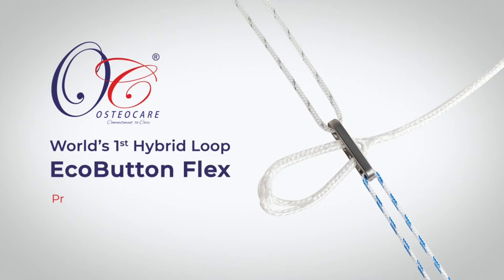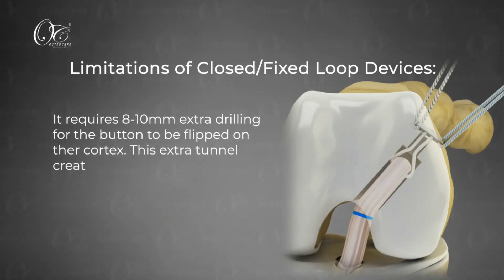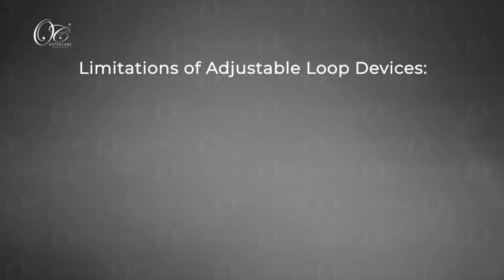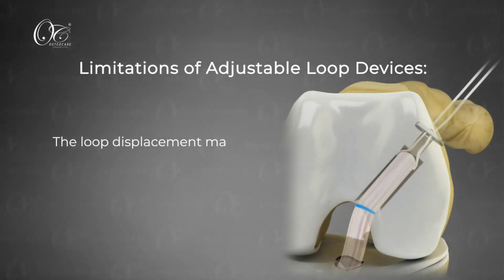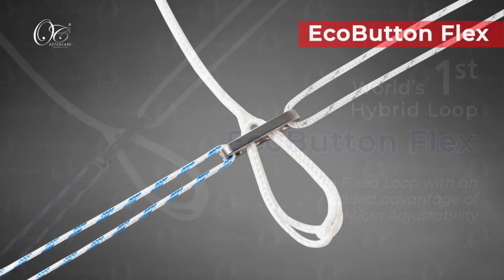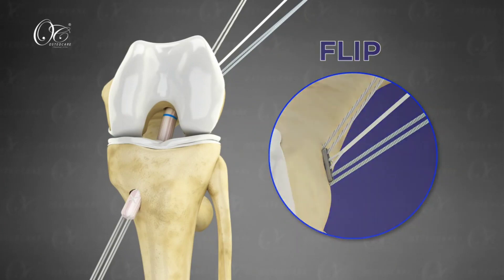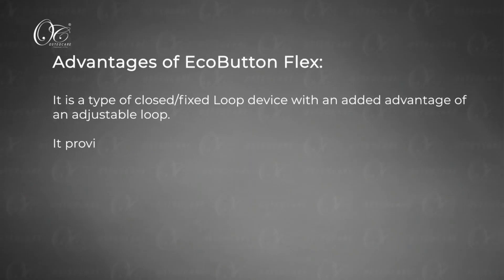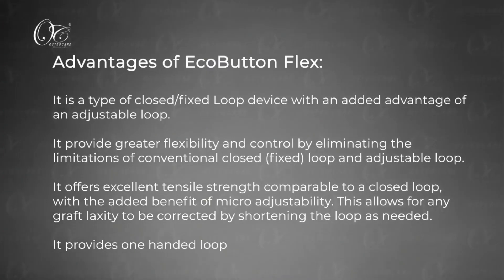Latest technique for ACL surgery. Ecobutton Flex : a revolutionary hybrid femoral fixation device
Latest advancement in acl surgery. Best button for acl surgery . better button than fixed and adjustable loop .